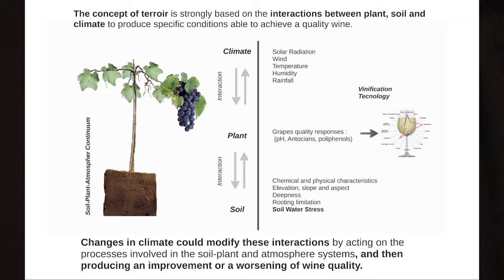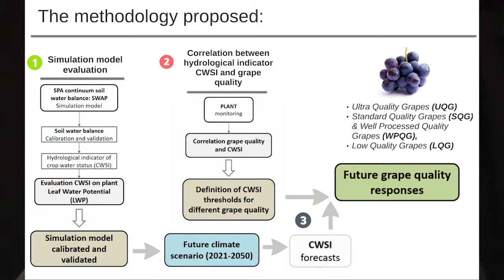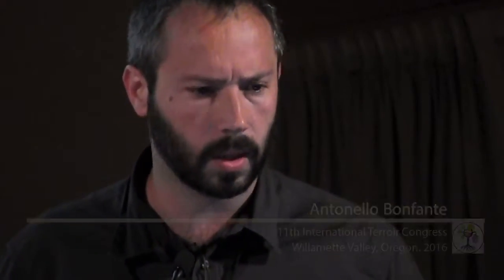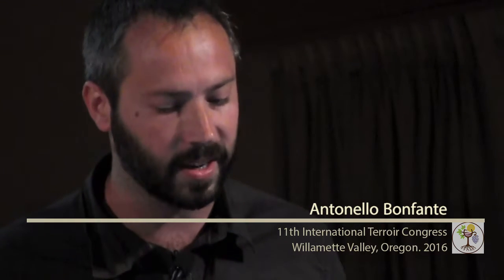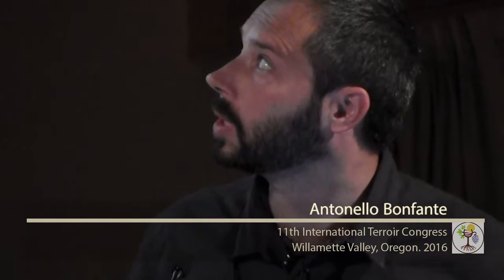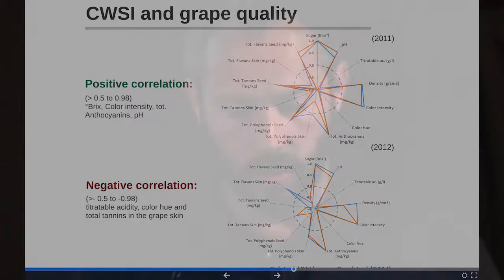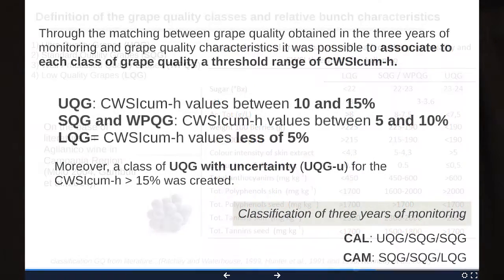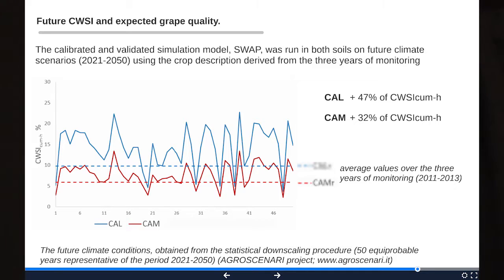Effects of Future Climate Change on Grape Quality: the Aglianico Grape, Campania Region, Italy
Antonello Bonfante (National Research Council of Italy) presents on behalf of the research team that also includes SM Alfieri, R.Albrizio, A.Basile, R.De Mascellis (all of the National Research Council of Italy), A.Gambuti (University of Naples Federico), P.Giorio, G.Langella, P.Manna, E.Monaco (all of the National Research Council of Italy), A.Erbaggio, L.Moio (University of Naples Federico), F.Terribile (University of Naples Federico). Link to Bonfante's presentation as a .pdf